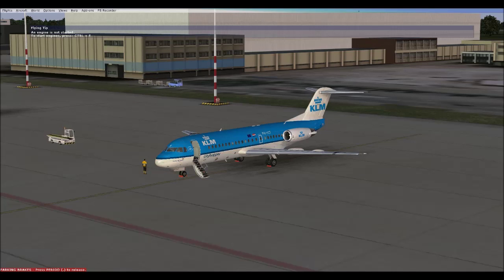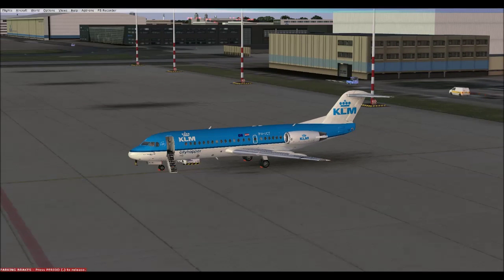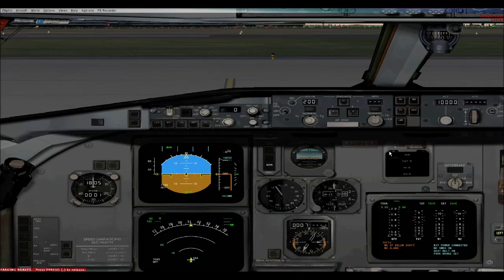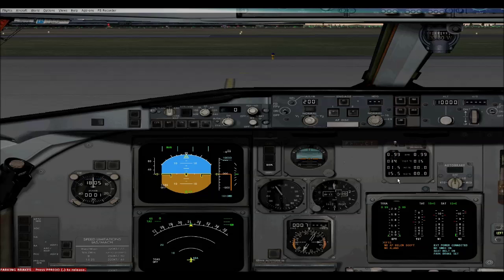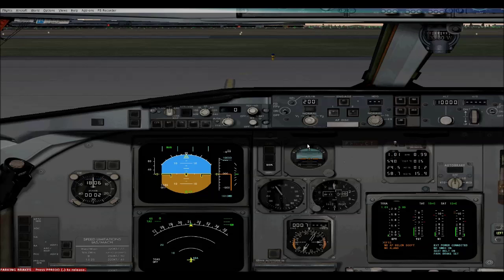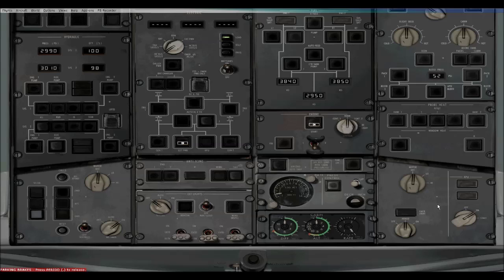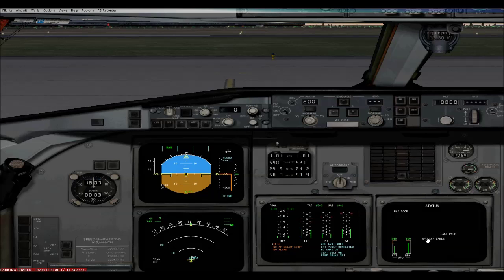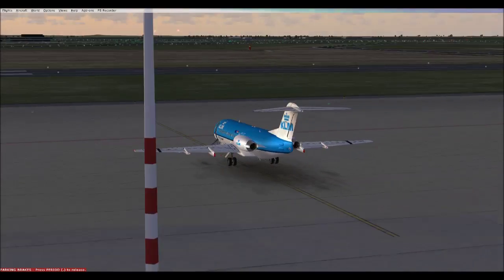FSX Fokker 70 Tutorial - Start up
Fokker 70 Tutorial, in this episode I will explain the start up procedure. Royal Dutch Virtual (official klm virtual airline)